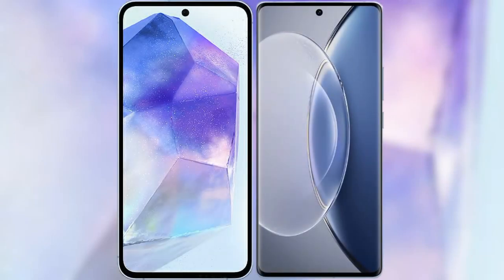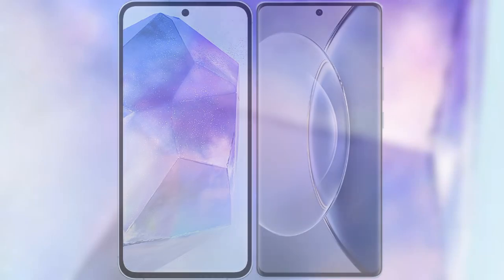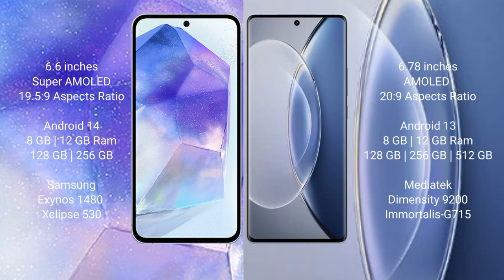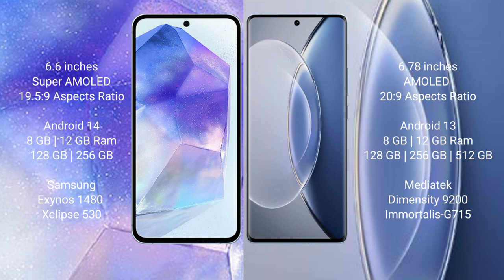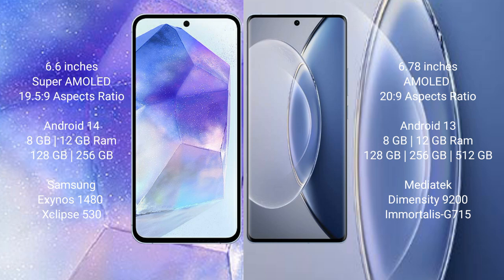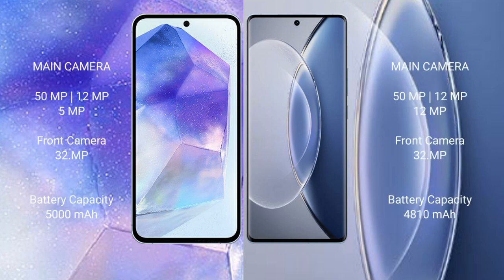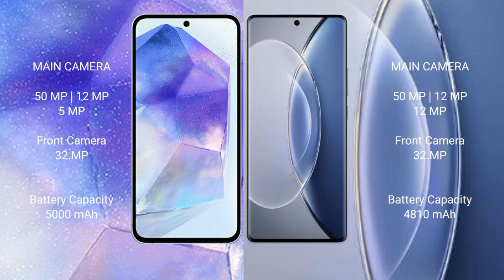Samsung Galaxy A55 vs Vivo X90 Review